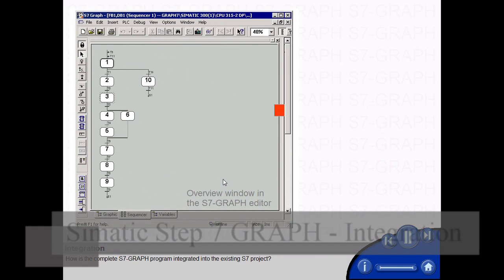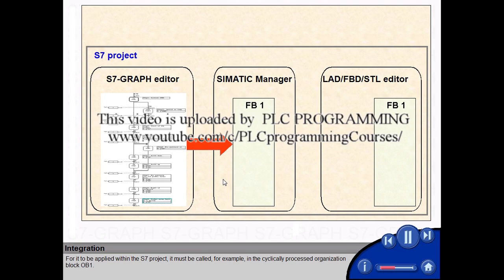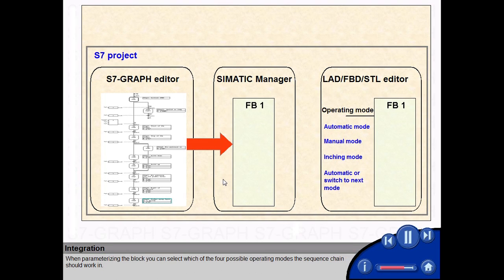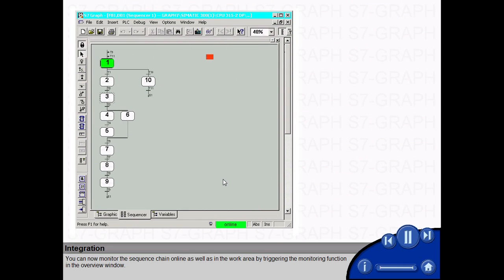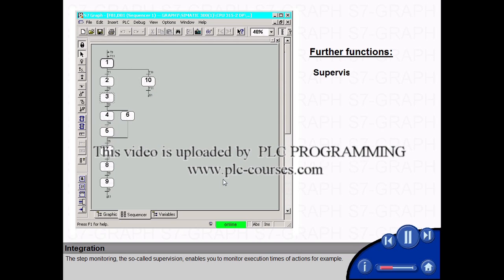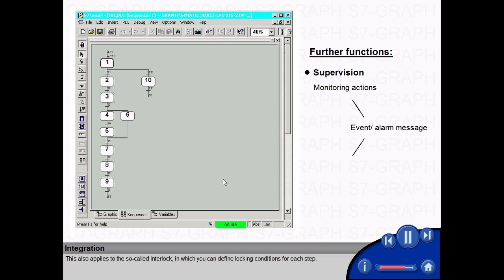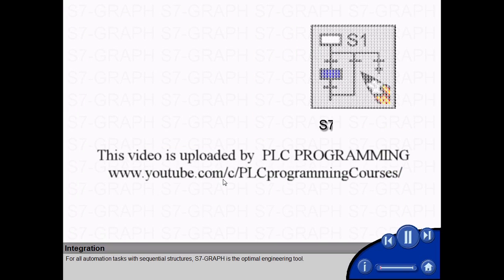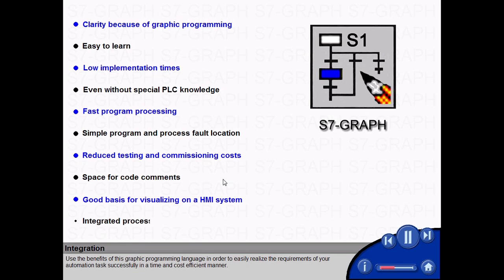04 - SIMATIC Step 7 GRAPH - Integration